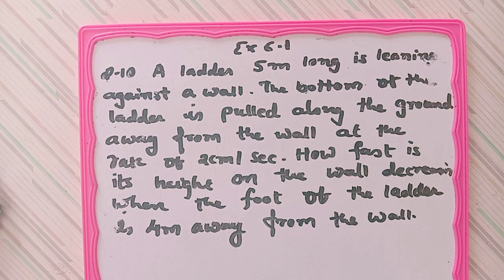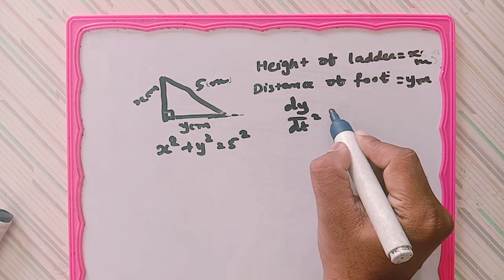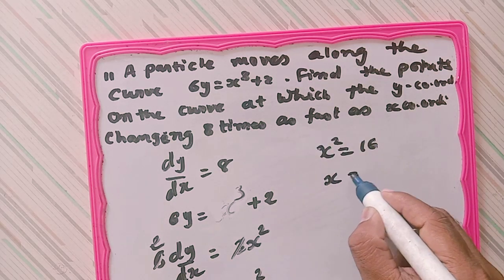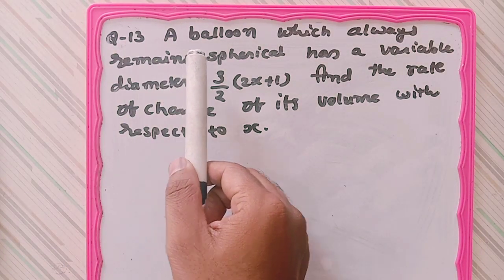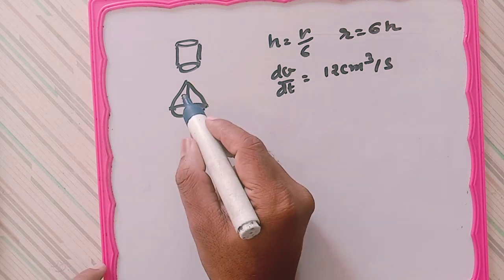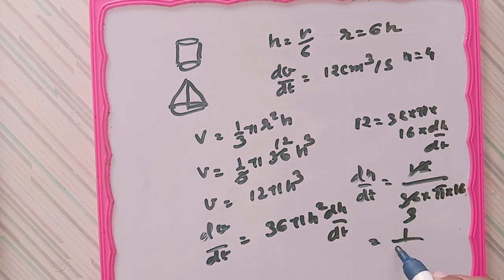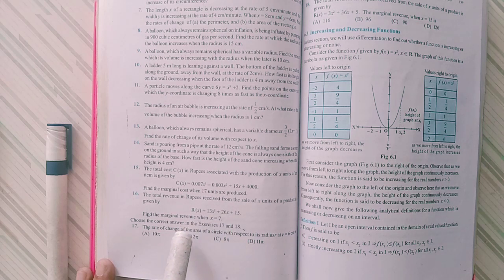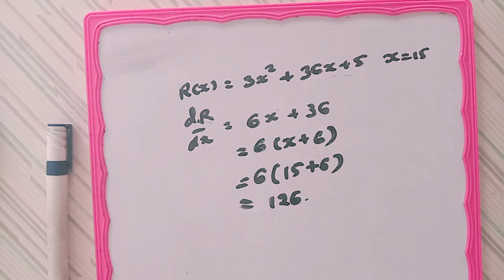Class XII Maths ch6 ex 6.1 Que 10 to 18